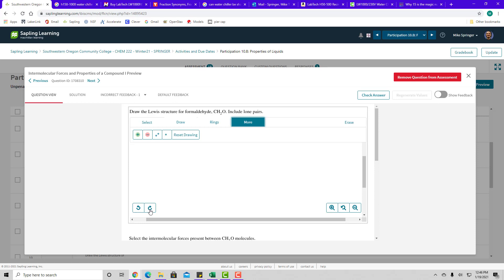Sapling Learning Drawing Tool Workaround